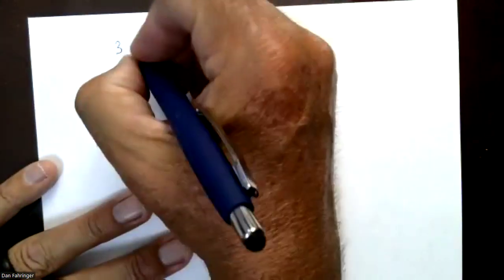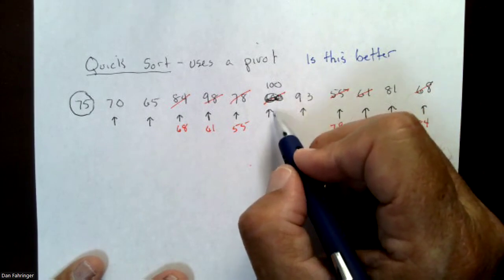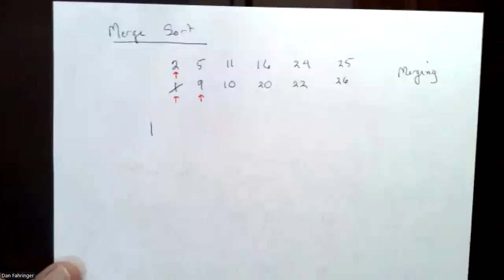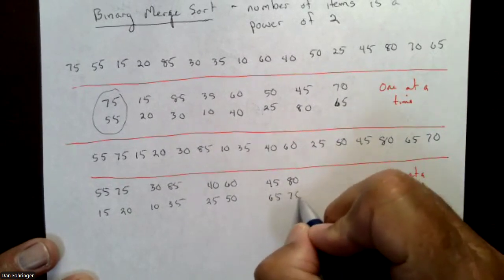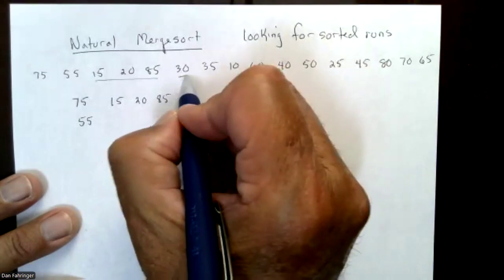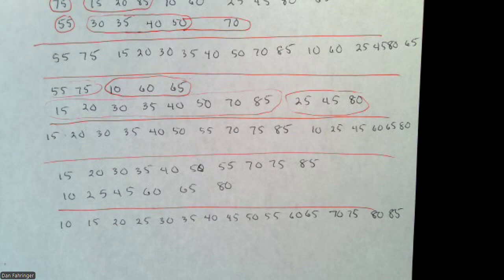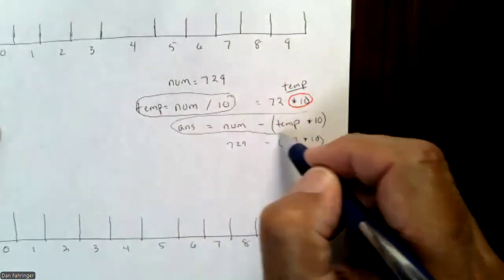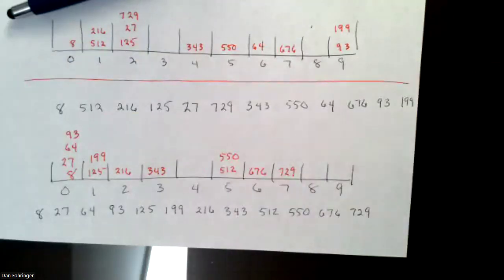CPS 162 Qucik Merge Radix